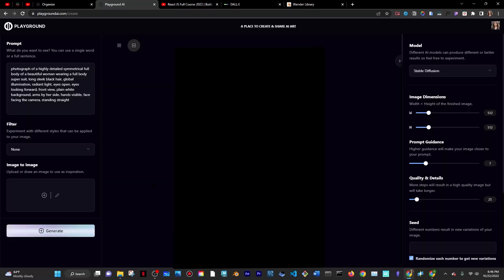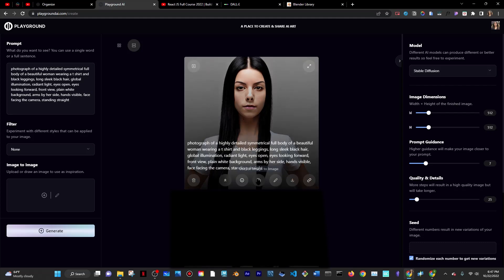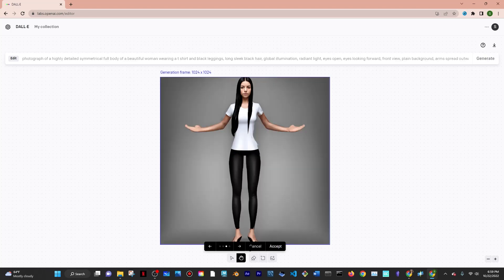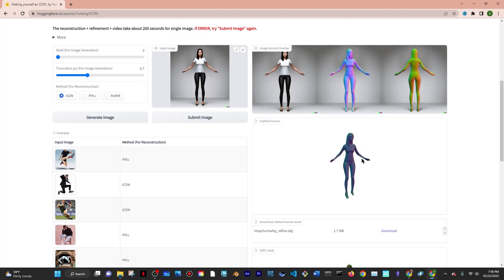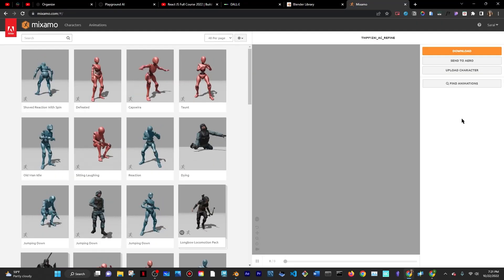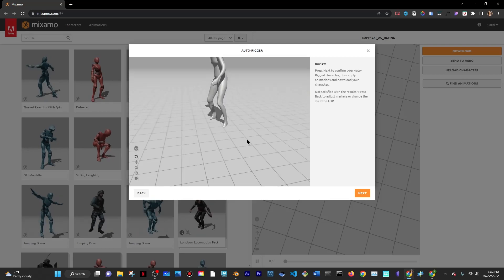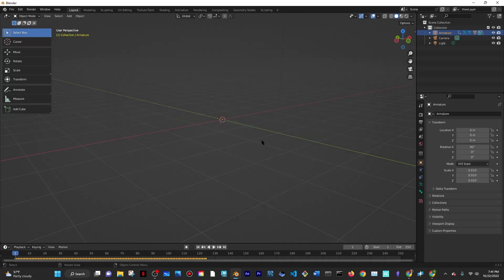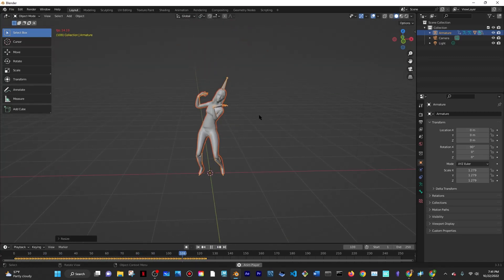AI Image to Animated 3D Model Workflow Using Stable Diffusion, DALLE and Mixamo| Day 260 Blender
Click on Blender| Search for Day in Title

00:00
0:12 - 0:34 Generating Image using PlaygroundAI
0:35- 0:39 Playground AI Result
0:37- 1:09 Using DALLE to finish the rest of the image.
1:09 DALLE Result
1:11- 1:29 Using ICON to turn image into 3D Model
1:30-1:42 Uploading OBJ file (3D model) into Blender just to see what it looks like
1:43- 2:10 Using Mixamo to animate the 3D model
2:11-2:24 Mixamo Results
2:25- 2:57 Uploading model into Blender
2:58 Small Blender Project